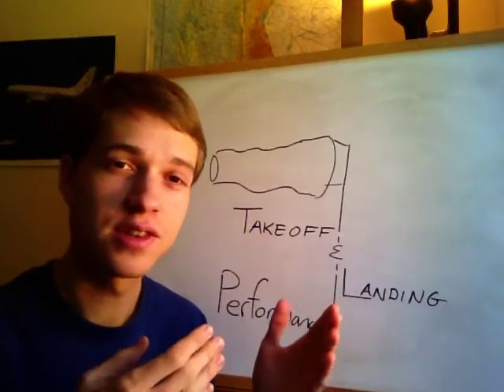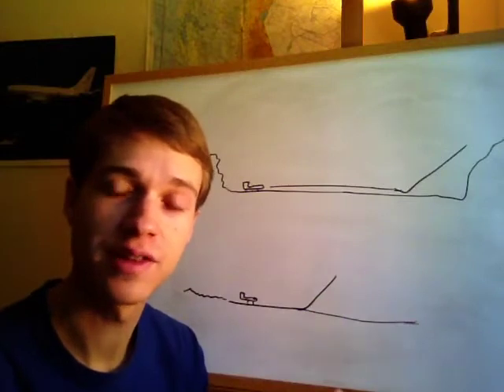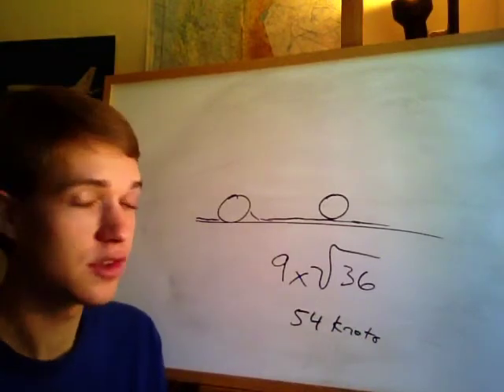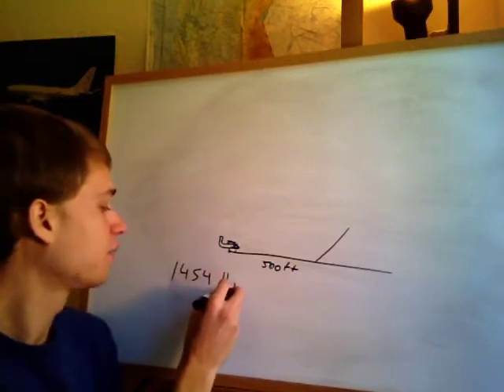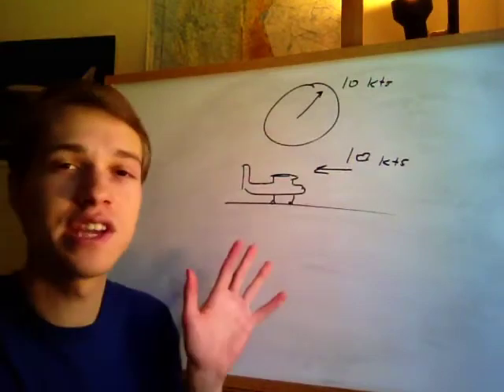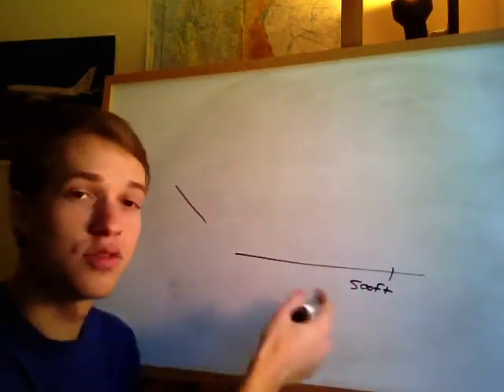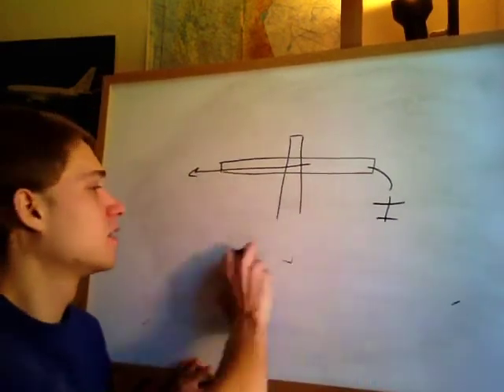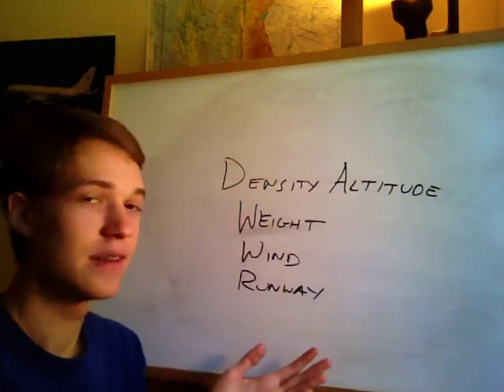15 Takeoff & Landing Performance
In this lesson we shoot the breeze while we discuss factors affecting takeoff and landing performance. Reference: Pilot's Handbook of Aeronautical Knowledge (FAA), Chapter 10: Aircraft Performance